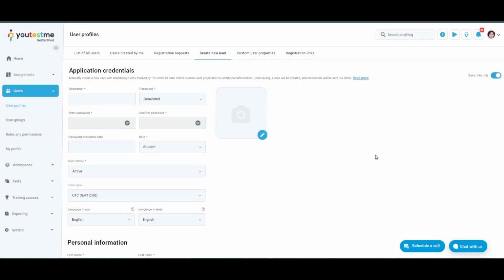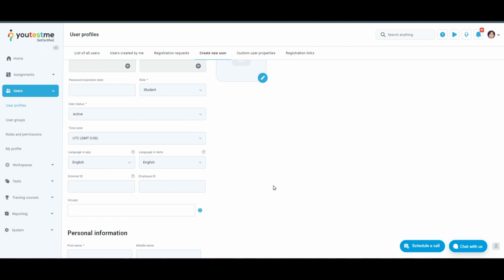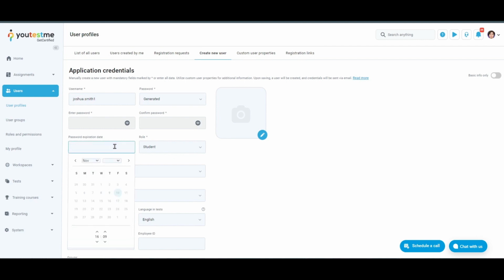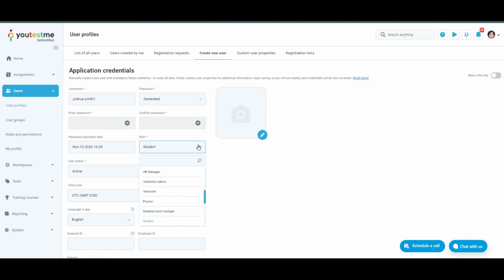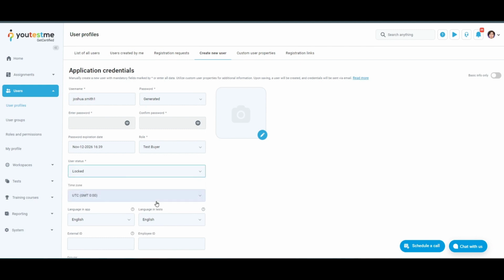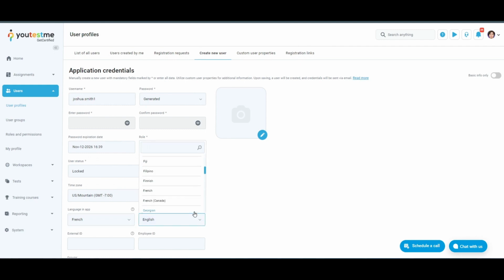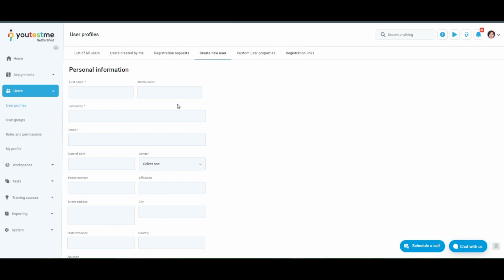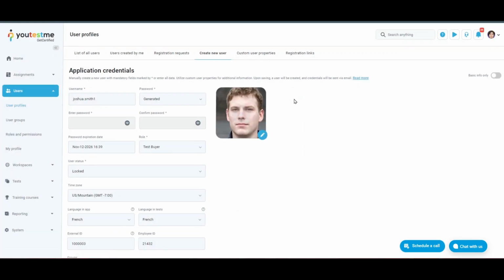YouTestMe GetCertified 12 - Create New User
A walkthrough of the create new user page of the user module.